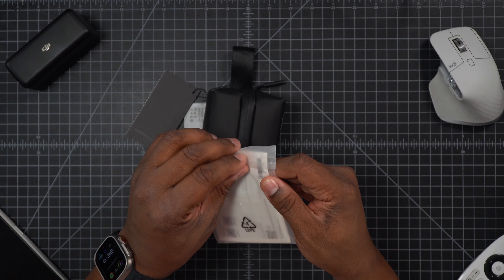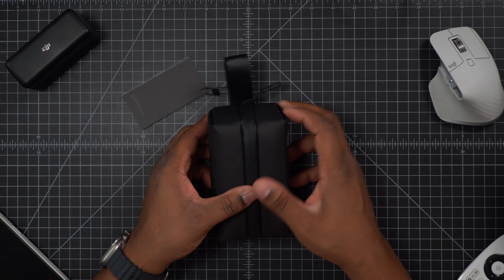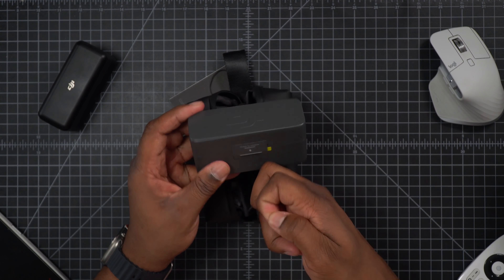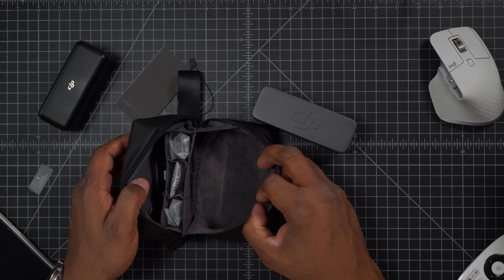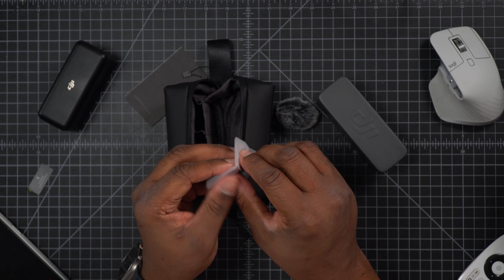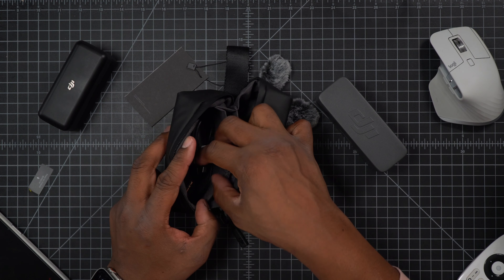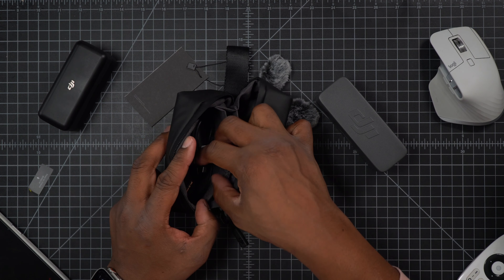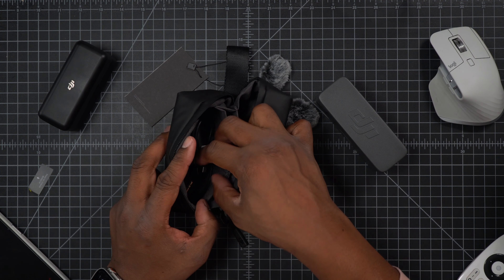Unboxing the DJI Mic 2: What's Inside?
Today we are going to be unboxing the DJI Mic 2, the DJI Mic 2 has some really cool features which we will jump into but I have to say the main reason why I picked them us is because of 32-bit float.

DJI MIC 1
DJI Mic 2

~ Will